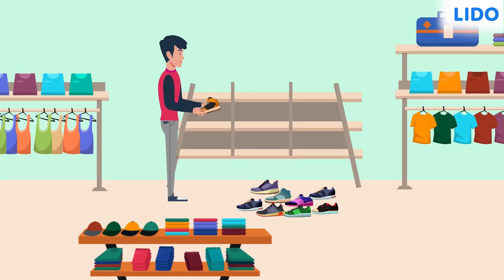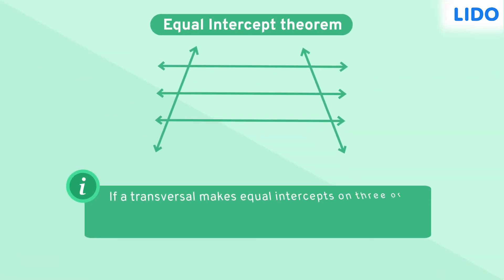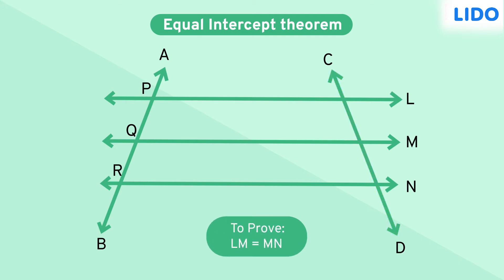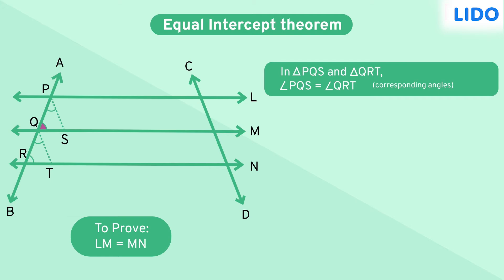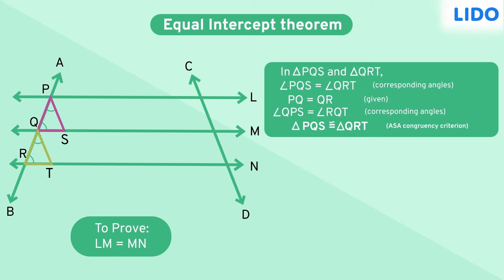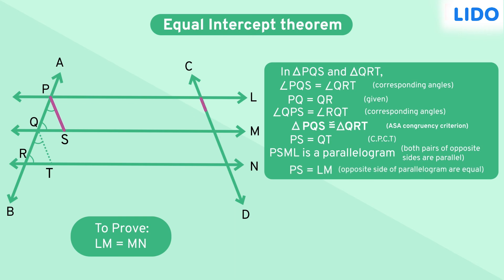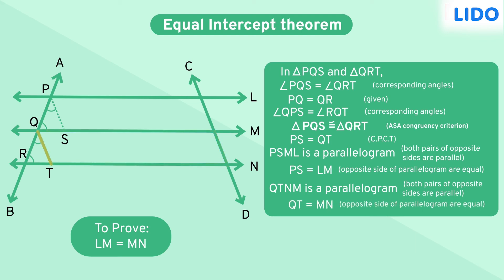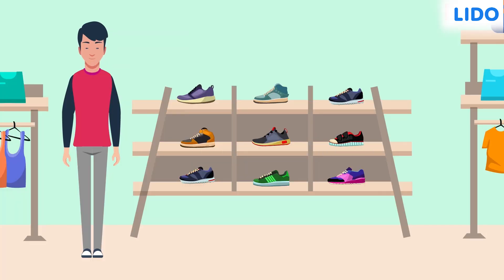Equal Intercept Theorem| Mid Point and Its Converse Including Intercept Theorem| Class 9th Math ICSE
✔️ Class: 9th
✔️ Subject: Math
✔️ Chapter: Mid Point and Its Converse Including Intercept Theorem
✔️ Topic Name: Equal Intercepts Theorem
"According to the theorem, if a transversal makes equal intercepts on three or more parallel lines, any other line cutting them will also make equal intercepts. It indicates that a line travelling through any three mutually perpendicular lines forms intercepts in the equivalent ratio of the distances between them.

For instance, consider the following three lines: l, m, and n. Maintain a spacing between l and m that is twice that of m and n. As a result, the intercept formed by l-m on any line passing between them is twice that of m-n."